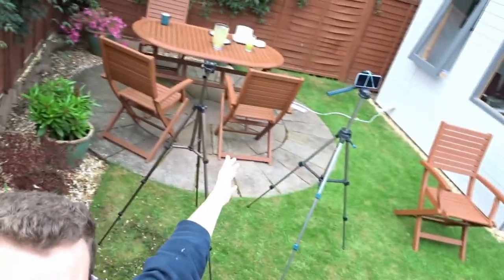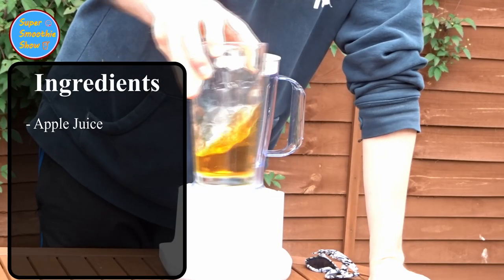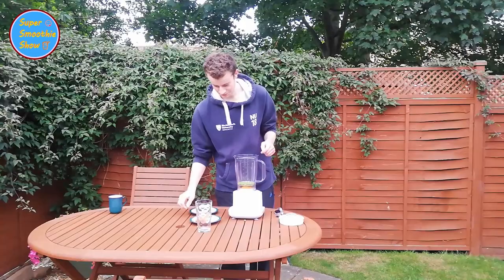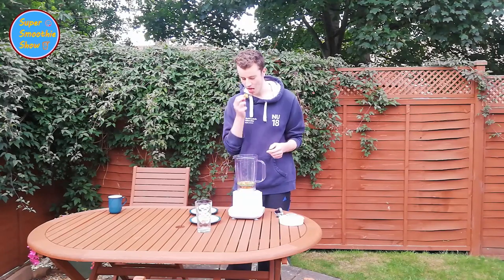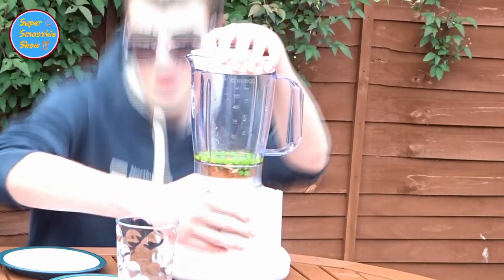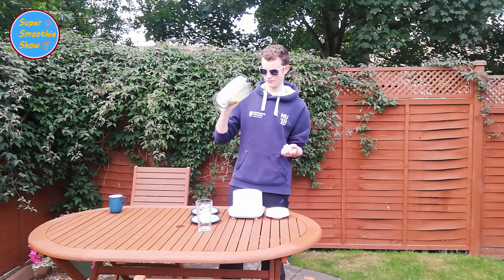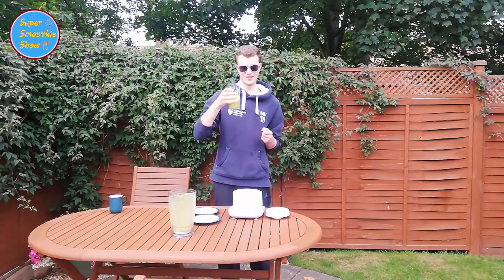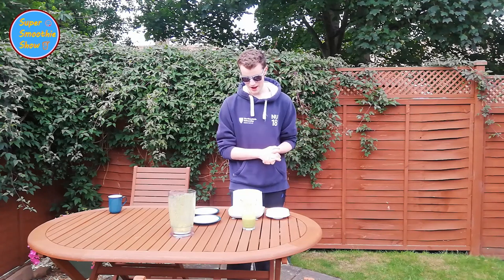The Super Smoothie Show: Episode Six 🥤